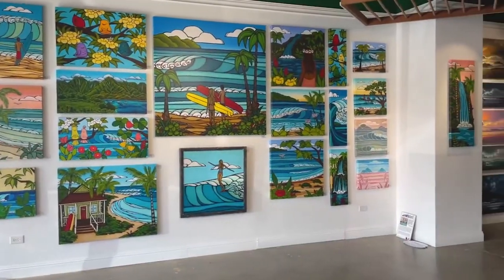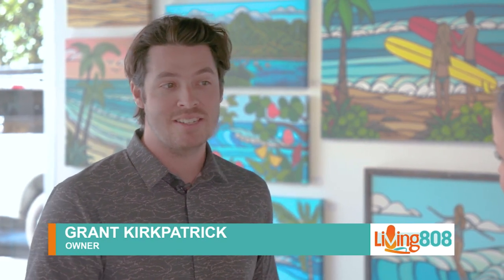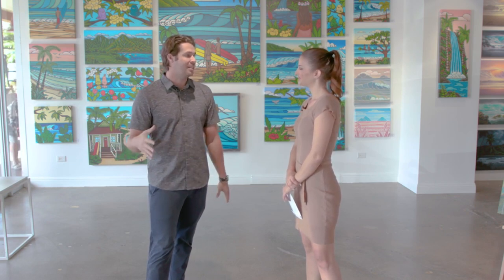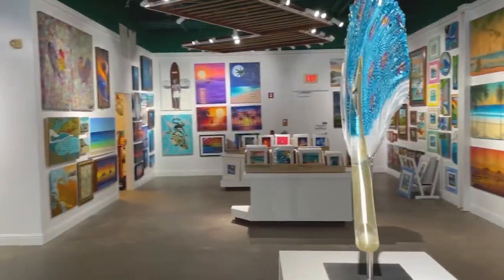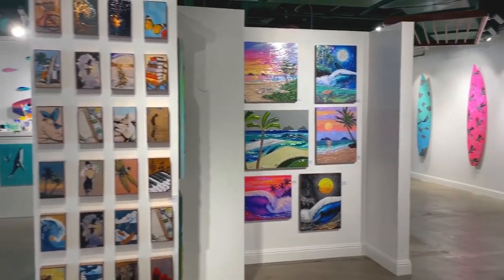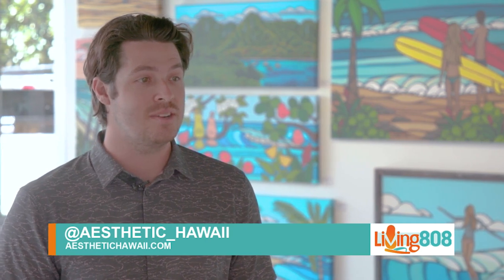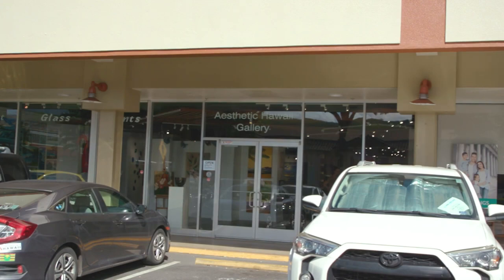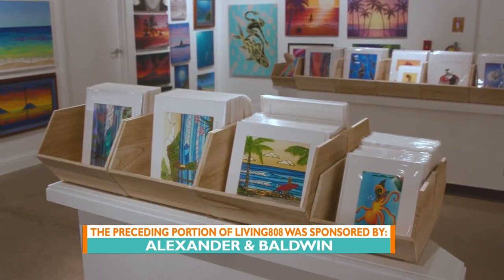Aesthetic Hawaii Gallery Offers Art Pieces for Home Decor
Aesthetic Hawaii Gallery celebrates Hawaii-based artists in Kailua Town